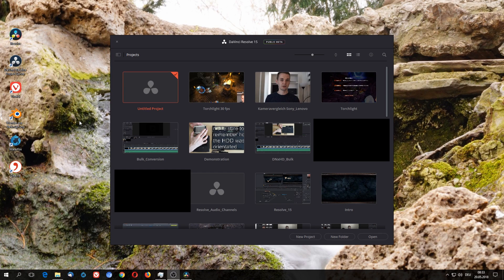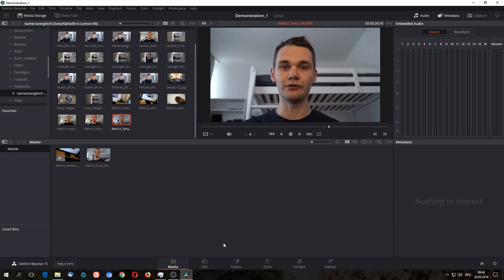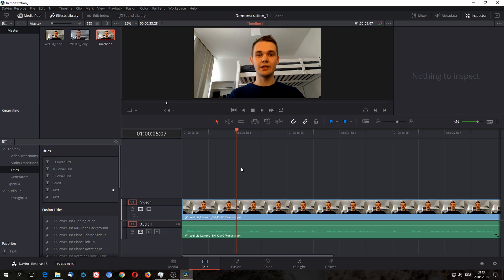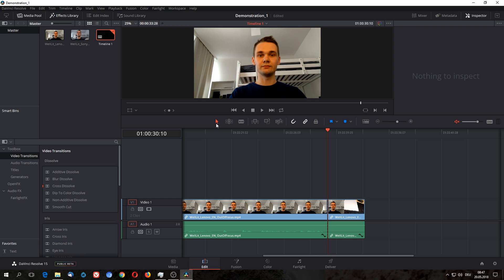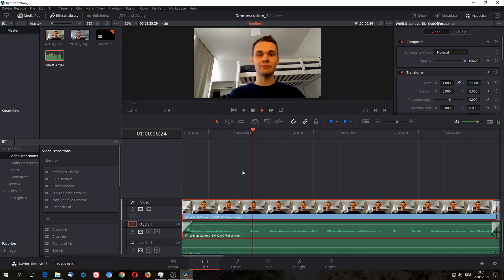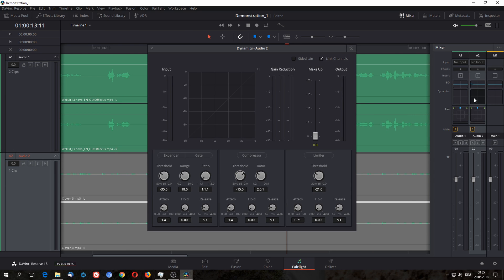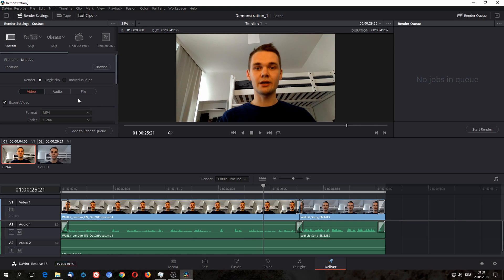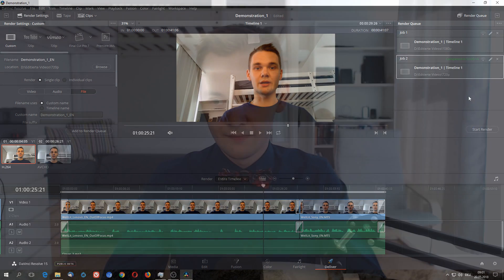Introduction to DaVinci Resolve 15 [Tutorial] [English]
Free professional video editing software for everybody? Of course! This is short tutorial on how to use DaVinci Resolve to edit your videos.

Also very suitable for editing Let's Plays!